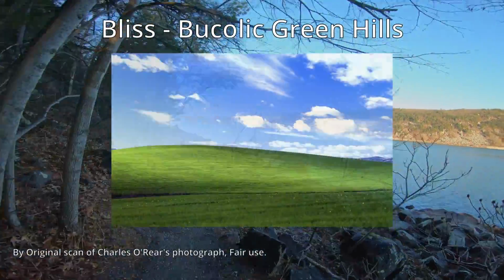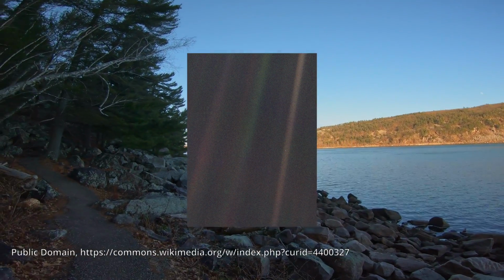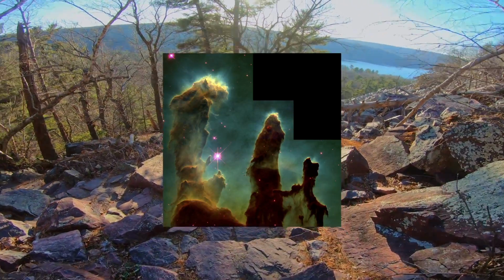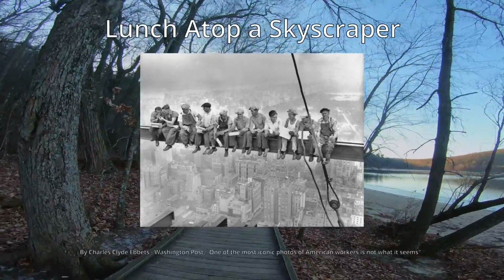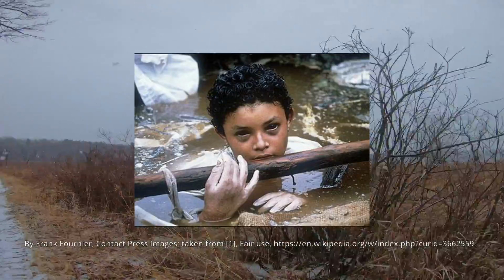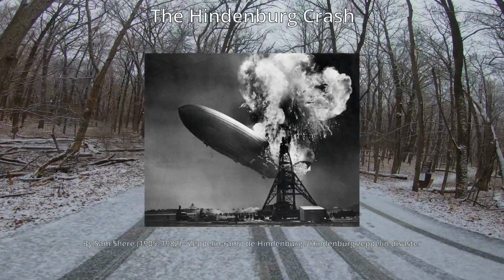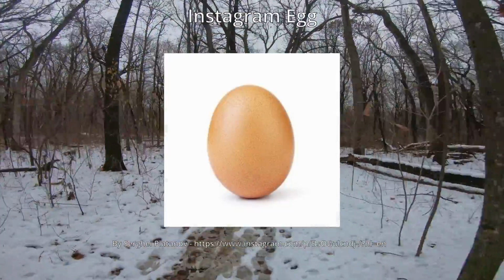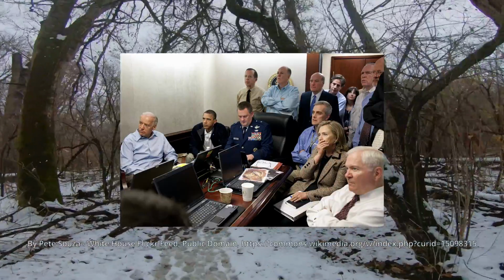The Iconic Photographs Iceberg Level 1 | Part 1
Getting to my roots with this video guys.

Today we start tackling the iconic photographs iceberg chart. Many thanks to TheUmbilicalCordGuyReddit for all of their work on this iceberg chart. Without them this video would not be possible.

Part 2 of level 1 of this iconic photographs iceberg chart is in the works still and I will do my best to get it posted sometime this week.